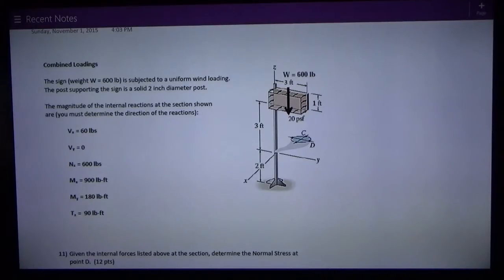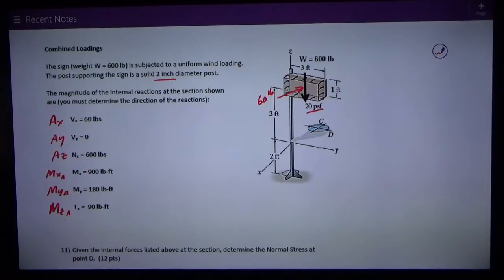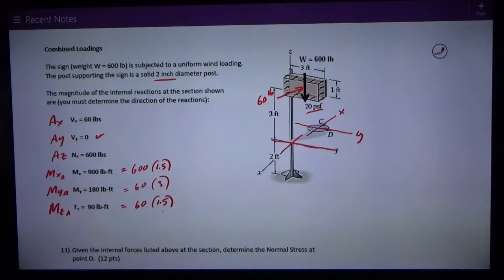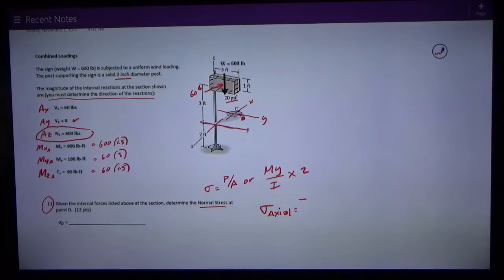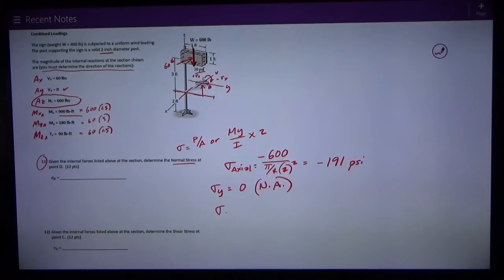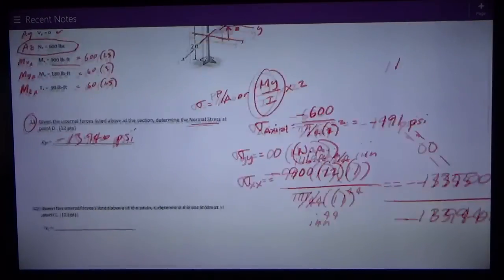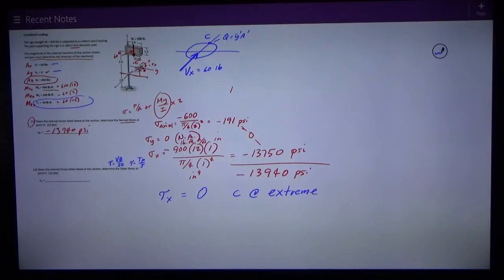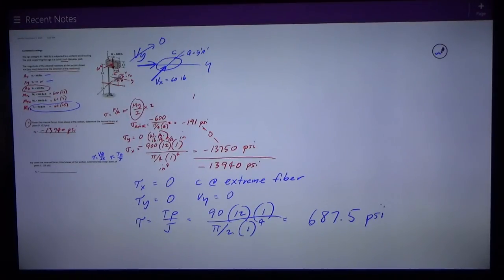Solids Combined Stresses